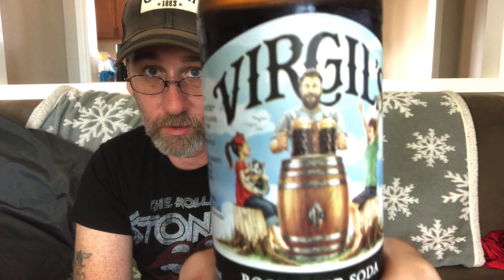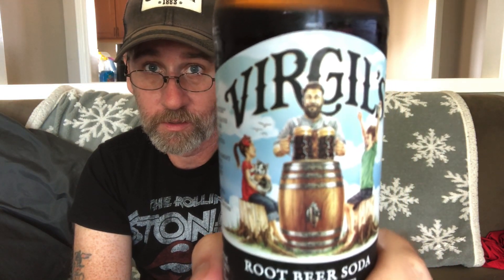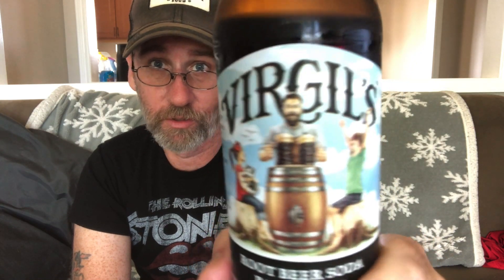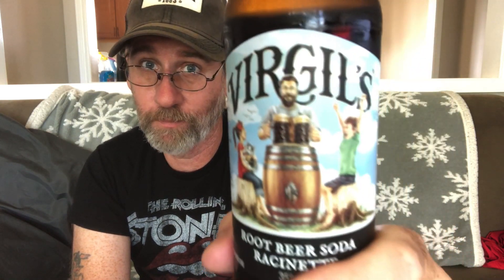Virgil's Root Beer Soda Tasting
Today I try Virgil's Root Beer Soda for the first time because Charles75N told me to.